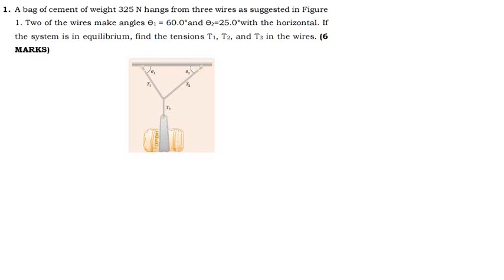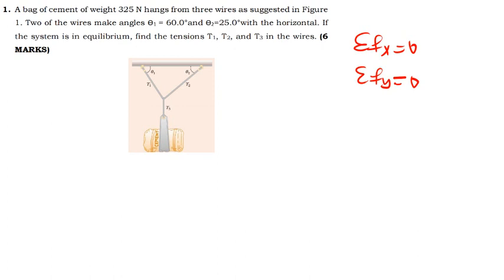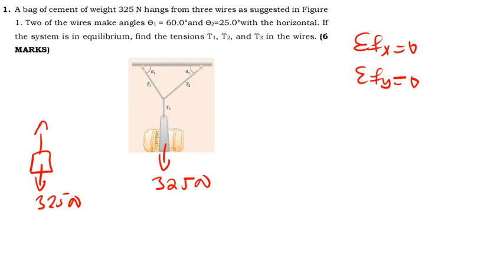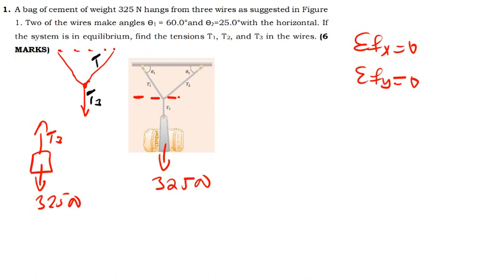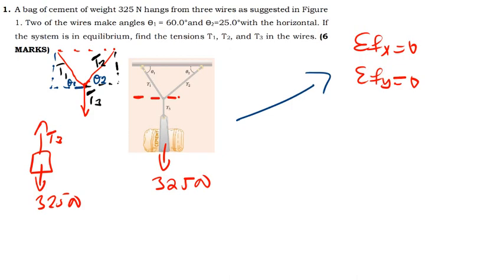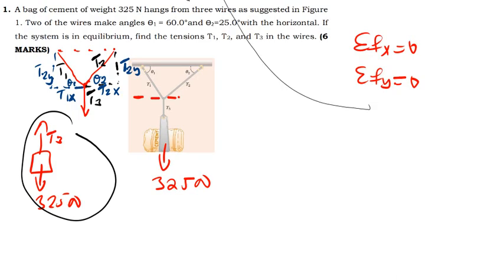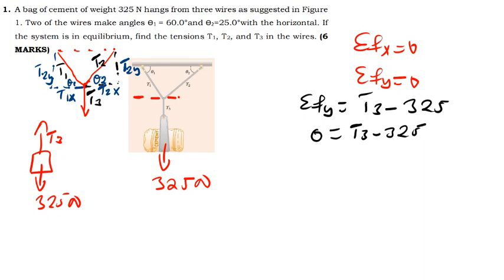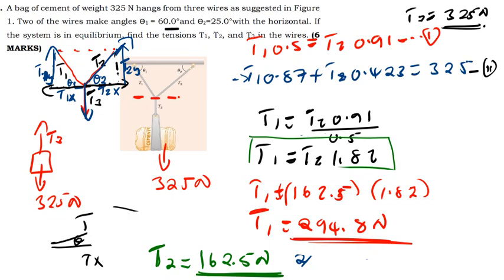Phy101 Tutorial sheet 6 Q1|Newton's Laws of motion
A bag of cement of weight 325 N hangs from three wires as suggested in Figure
1. Two of the wires make angles Ѳ1 = 60.0°and Ѳ2=25.0°with the horizontal. If
the system is in equilibrium, find the tensions T1, T2, and T3 in the wires